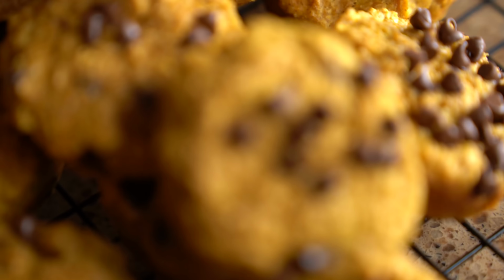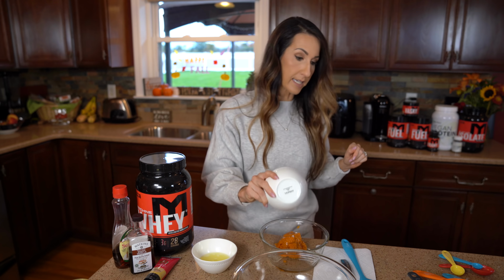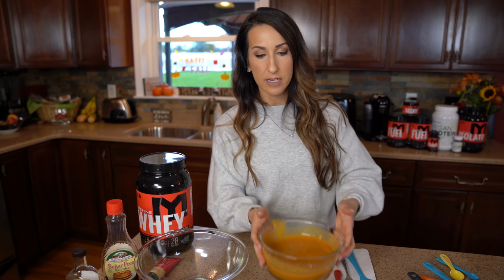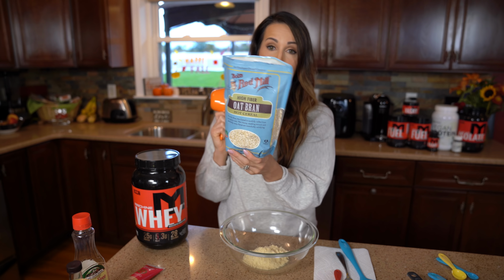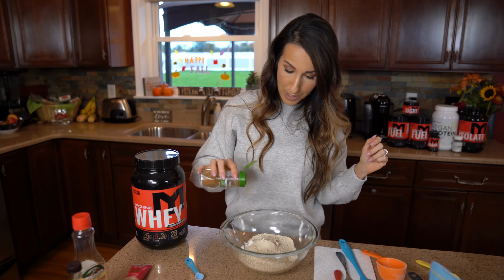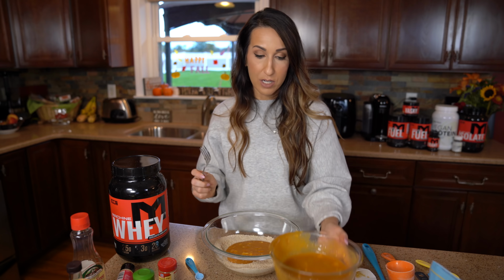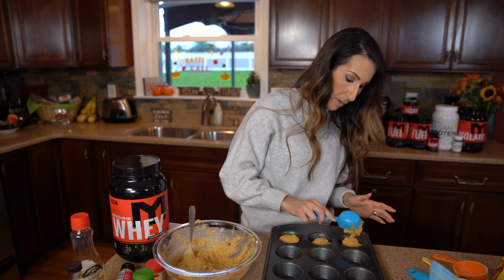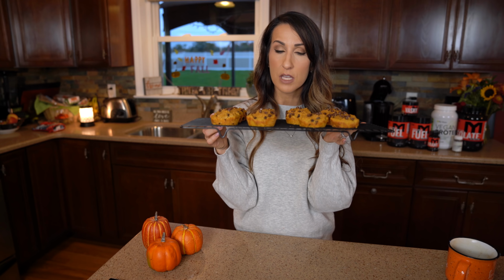Healthy Protein Oat Bran Pumpkin Breakfast Muffins | Tiger Fitness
Nutritionals Per Muffin:

Protein - 6g
Carbs - 14g
Fat - 2g

Instructions:
Preheat oven to 350F
You will need 2 mixing bowls

In one bowl mix:
3/4 cup pure pumpkin
1 tbs melted coconut oil
1 egg white - 46g
1 cup cashew milk unsweetened
1 tbs vanilla extract
1/4 cup sugar free syrup
dash of ginger

In separate bowl mix:
1.5 scoops MTS Whey
1 cup oat bran
1/2 cup flour
1/4 tsp baking powder
dash of pumpkin pie spice

Add wet ingredients to dry and mix together

Add 1 tbs mini chocolate chips to batter and stir in

Place batter into muffin pan

Add evenly 1 tbs mini chocolate chips to the tops of the muffins

Bake at 350F for 15-20 min

The most delicious Pumpkin muffins made with protein!